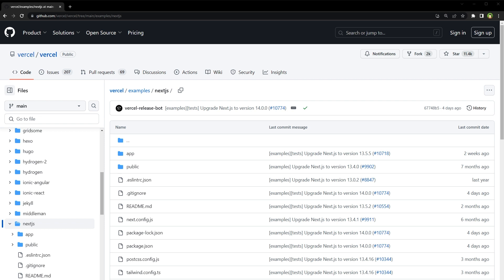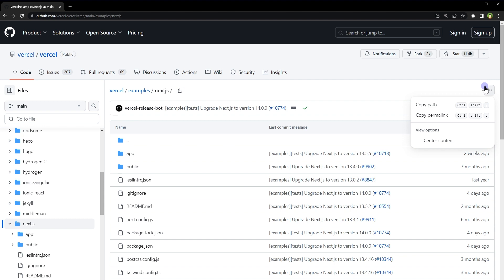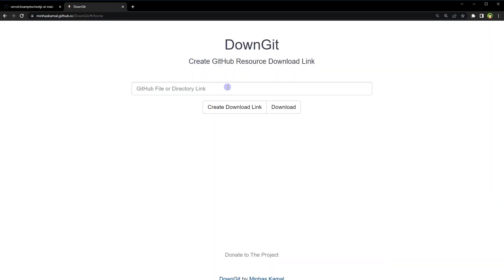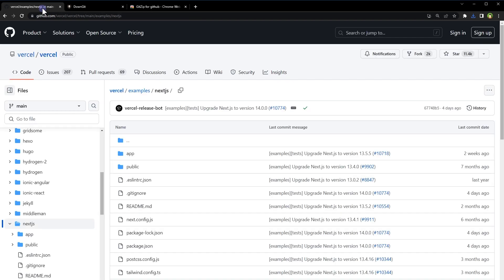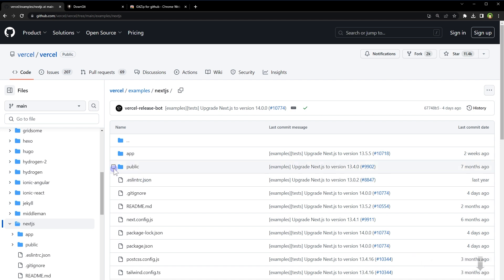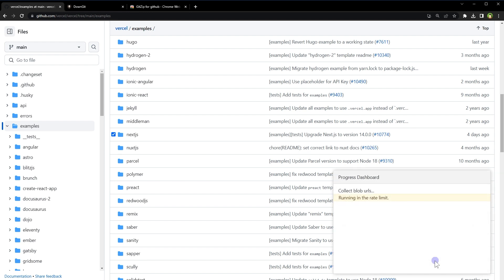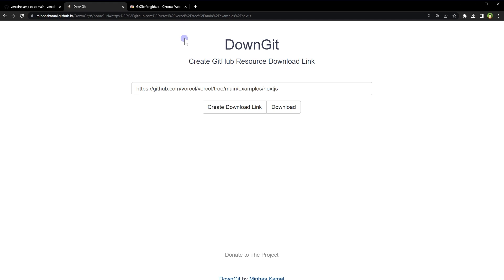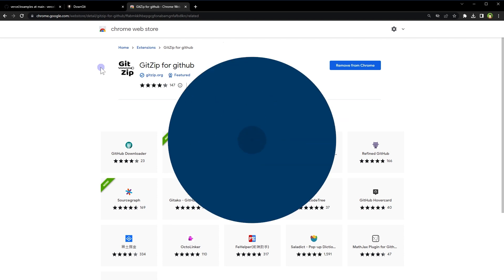How to Download Github Files & Folders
How to download github files and folders easily? How to download single file, selected files, single folder or selected folders (directories) from github? If you don't want to donwload or clone full repository from github but you only want sub directory, selected files or folders from a github repository, I have two easy ways to do it for you.